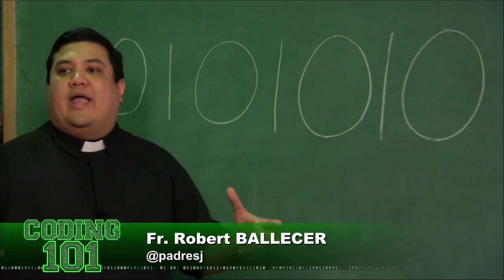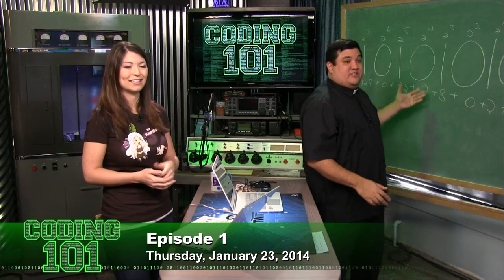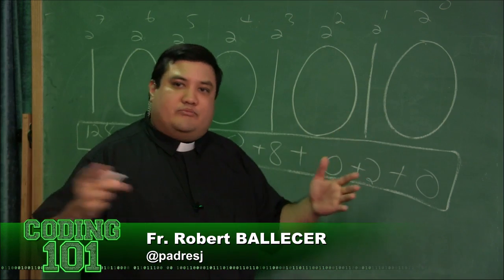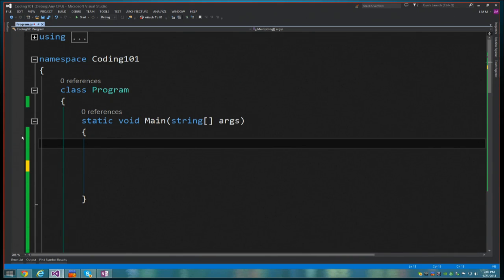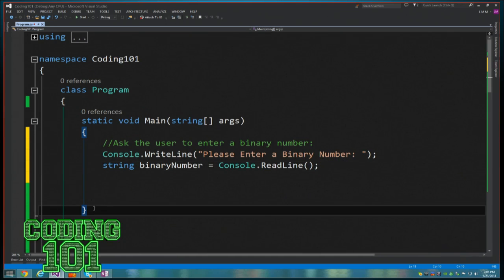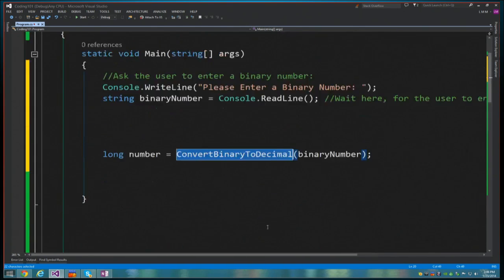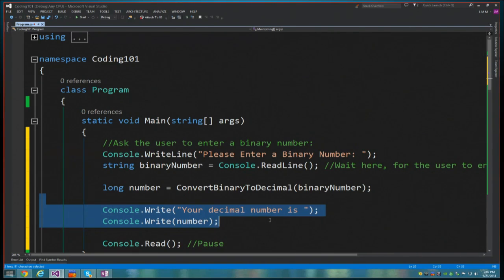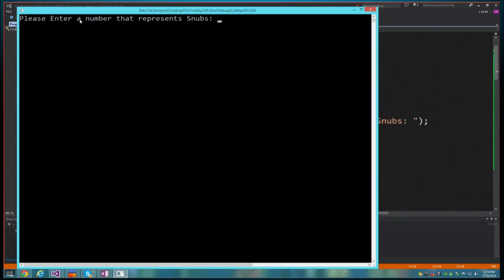Coding 101 1: Coding 01100101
In the first episode of Coding 101, we learn how to convert binary into decimal, then break it down into machine code.

Binary:

Binary is a base 2 system. With the total sum based on each binary value being either "on" or "off" (Which is why it's called "BINARY")

2-bit Binary Value
* Each BIT can have 2 values - on or off - 1 or 0
* Each Bit is worth the value of powers of 2, counting up from 0.
* We count the values from right to left.
* With two bits, that means the "first" bit can be worth either "1" (2(0)) or "0" while the second bit can be worth "2" (2(1)) or "0"
* If we have a value of 00 = 0 :: 11 = 3 :: 10 = 2 :: 01 -1
* If we have a n 8-bit value the maximum value will be (1+2+4+8+16+32+64+128) 255

Let's Break Down the process!
* If I had a value like 10101010... what logic would I use to get to the DECIMAL value? (170)
* I would create a "Total" Variable
* I would look at each position, from left to right, giving each position a value of 0-7
* If the value was "0" then I would skip to the next value.
* If the value was "1", then I would raise 2 to the power of that position, then add that value to the "Total" Variable.
* Once I have no more values to calculate, I would report my total.

* Follow PadreSJ and Snubs on Twitter.
* Watch the show live and join the chatroom every Thursday at 1:30pm PST.